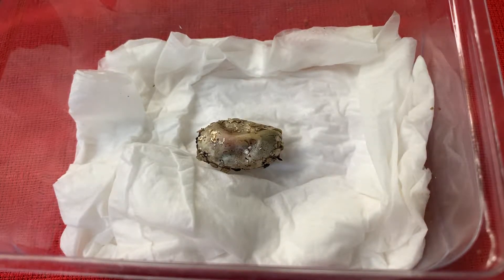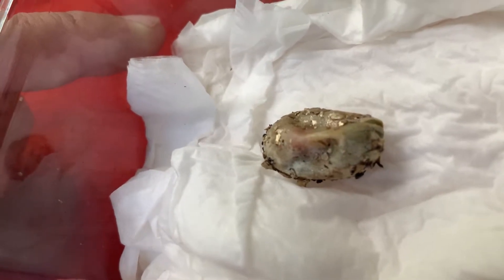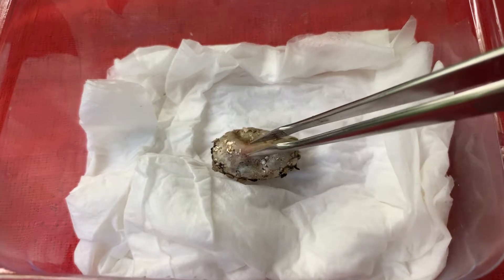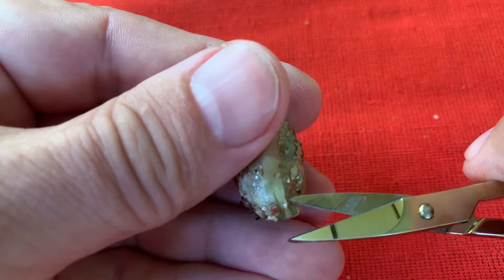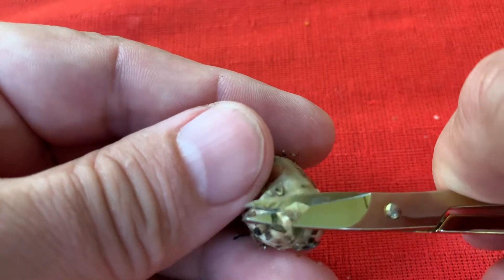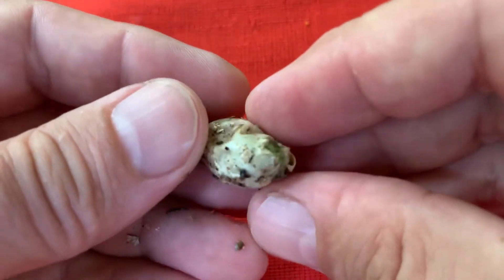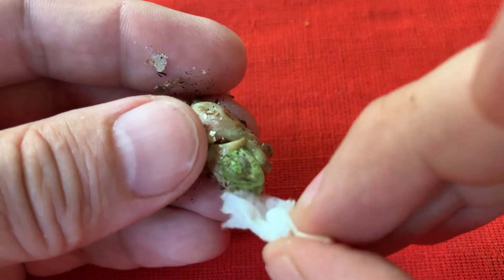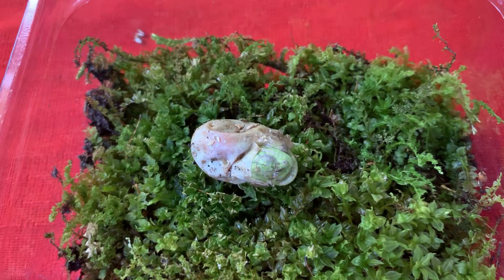Chameleon hatch assistance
Sometimes, small chameleons need assistance during the hatching process. This is how to do safe way...